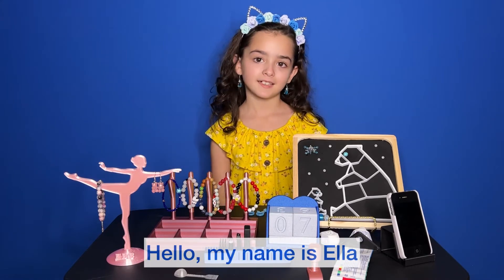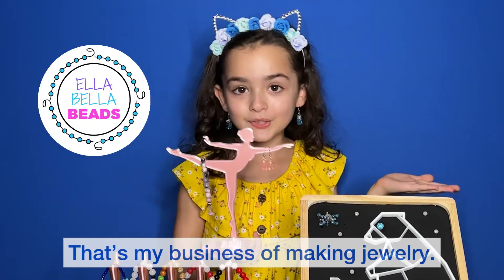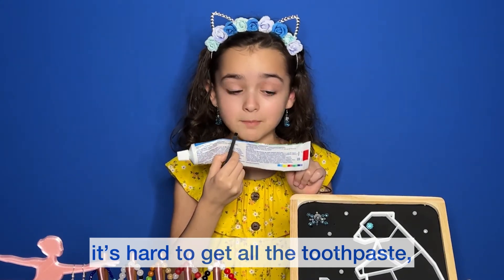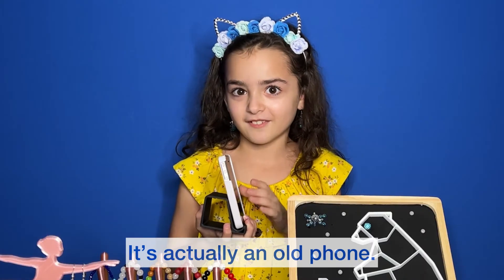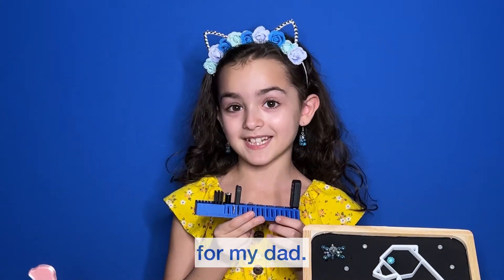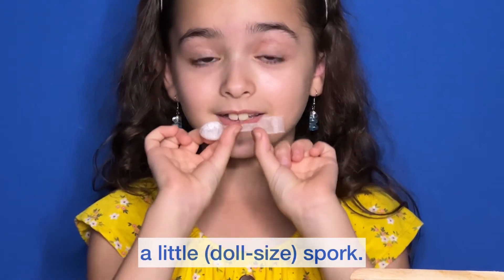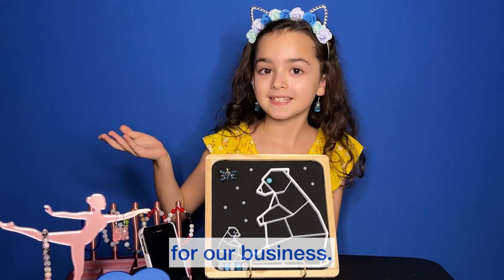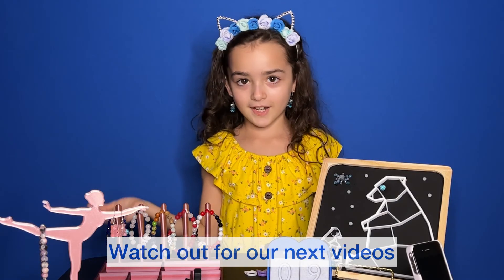Ella the 3D Printing Princess Shares Practical Prints - Things You Will Actually Use!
Ella Grace Helton, self-titled the 3D Printing Princess, shares some of the practical prints we’ve made at home.

We have two printers (Toybox for Ella and FLSUN for the adults) and a third (Prusa) on the way. We set back an Ender. We've tried many different filaments and have learned lessons, tricks and tips along the way.

Yes, Ella prints toys and things to play with, but this video highlights the practical things we’ve made. One of her choices is questionable, though… 😉

TEACHING POINT:
Most 3D-printing filaments are made of biodegradable polylactic acid (PLA). Some have bamboo and woods in them, some have metals, and there are resin printers, which produce incredible detail.

But the most common filament used by home 3D printers is PLA — a thermoplastic derived from renewable, organic sources like corn starch and sugar cane. This makes PLA production different from other plastics that are made using fossil fuels.

PLA contains only carbon, oxygen and hydrogen atoms, so incinerating it produces no hazardous byproduct. When recycled, the monomer can be used to make fresh PLA.

You can follow Ella's adventures as an actress and entertainer